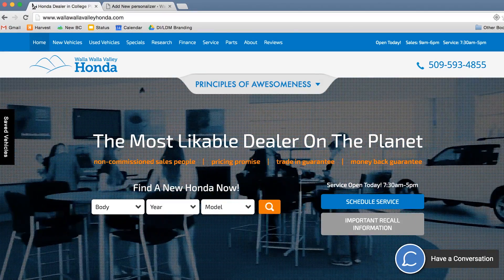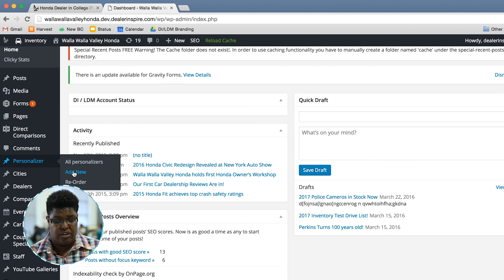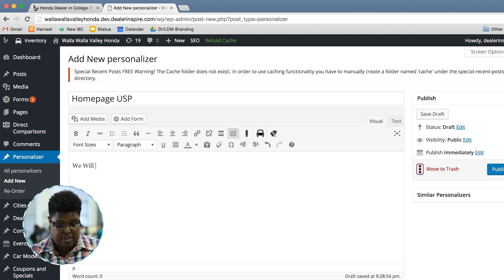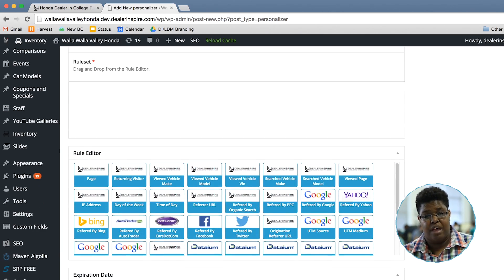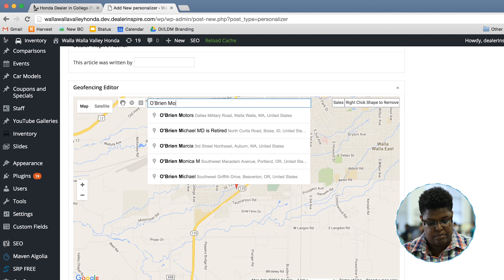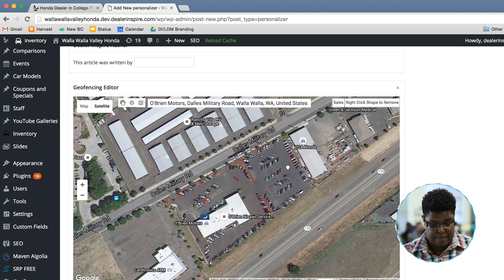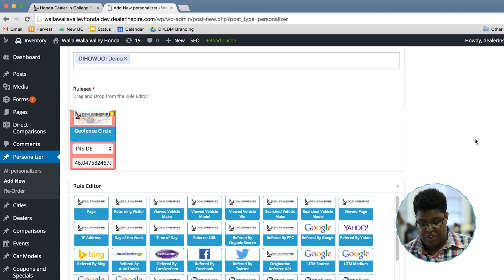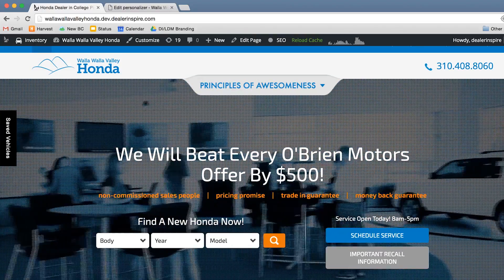How to Use Geo-Fencing in Personalizer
Our geo-fencing feature allows you to reach customers in specific areas — down to your competitor's showroom floor — with personalized messaging and offers. Learn how to target territory in just two minutes!